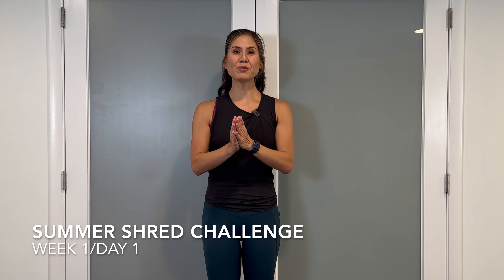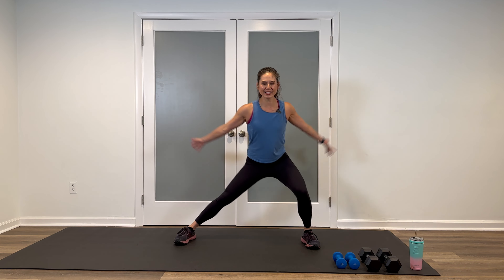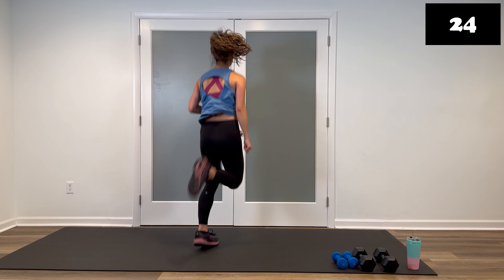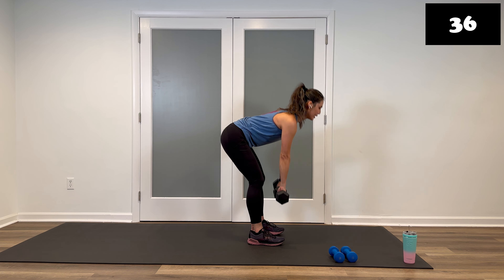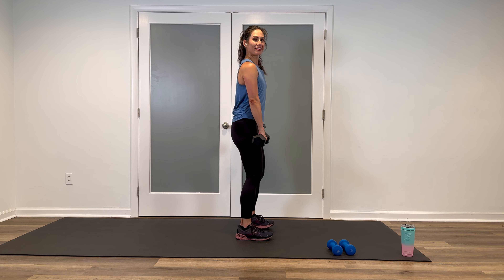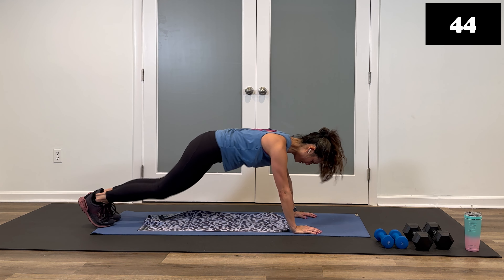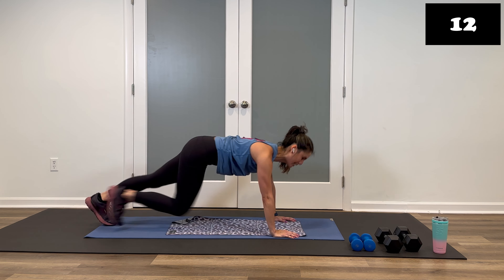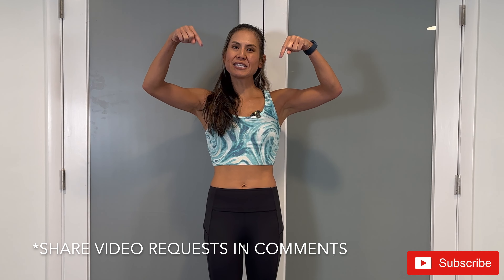Summer Shred Week 1, Day 1/30-Min Sweat & Sculpt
Welcome to the Summer Shred Challenge! This programs offers diverse workout formats for all fitness levels. Whatever your health and fitness goals are, I want to help you achieve results!

To kick off the first workout of the challenge, we are doing a 30-minute Cardio Sweat & Sculpt routine! Exercises are designed for beginner to advanced levels but please go at your own pace.

The workout:
30-Minutes
3 blocks/4 exercises
2 Rounds
45:20
30:15
Equipment: Moderate/heavy weights & Mat
*Warm-up & Cool-down is included

Block 1
Dumbbell pick ups (alt arms)
Shuffles/double step touch
Side/front raise
Butt kicks

Block 2
RDL/reverse lunges/rack
Toy soldier/2 jacks
Renegade row pull throughs/angled push-up
High skips/knee lifts

Block 3
V-sit hold/Biceps curls
Mountain climbers/2 jacks
Skull crushers/hip bridge hold

Large Exercise Mat from Gorilla Mats; 10'x4'

26oz. Insulated Water Bottle from Ice Shaker. Love this bottle and all the different styles!

Enter to WIN an Iceshaker Bottle!  Drawings each month!

New fitness videos are released every Monday and Thursday.